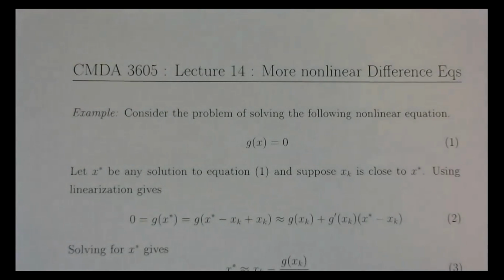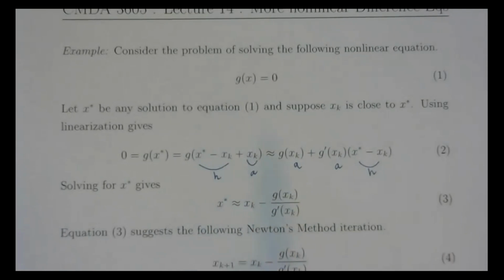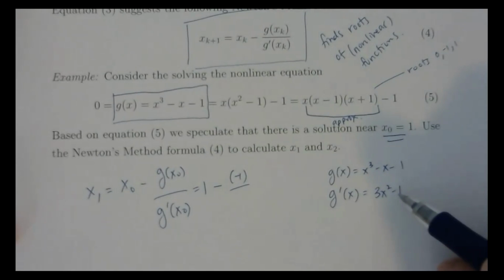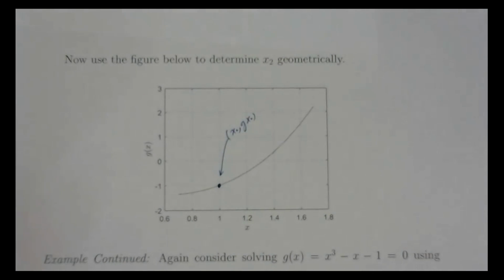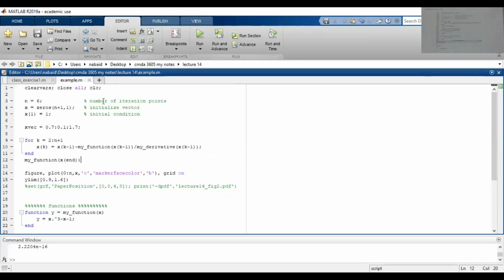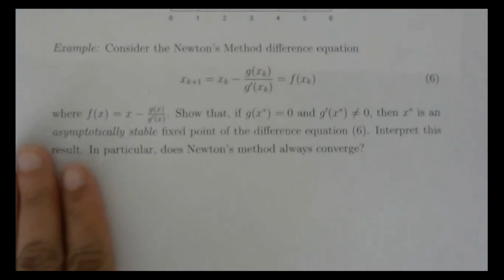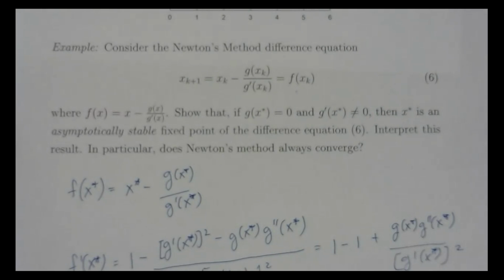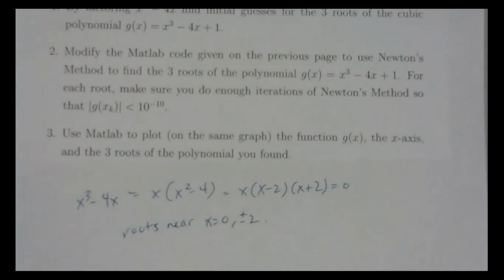lecture 14 part 1